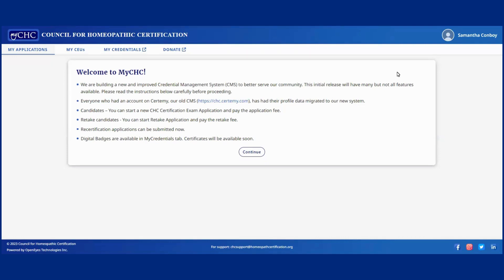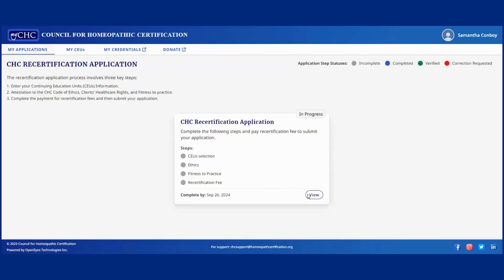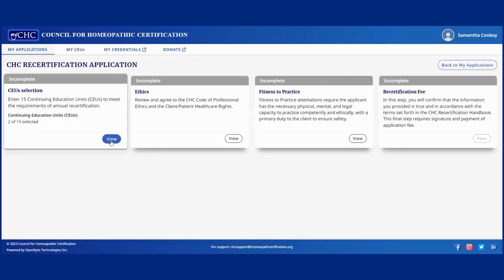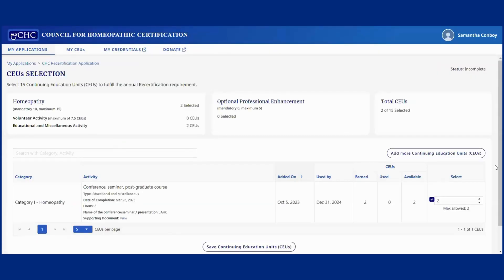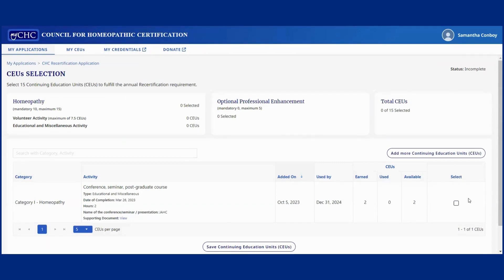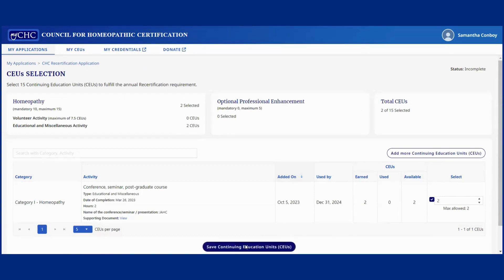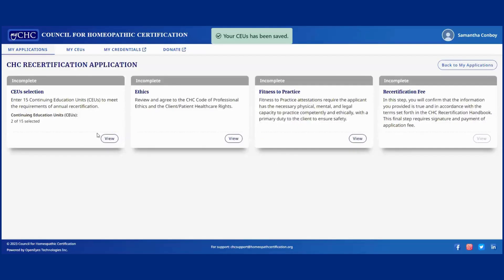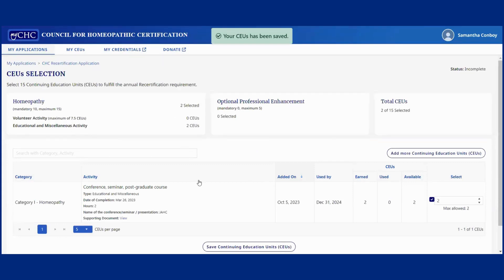How to Select CEUs